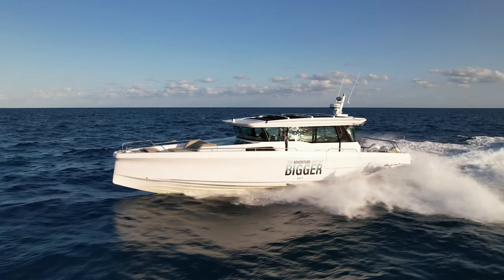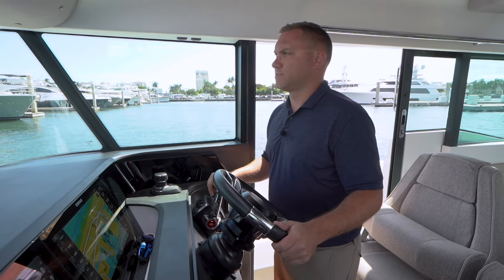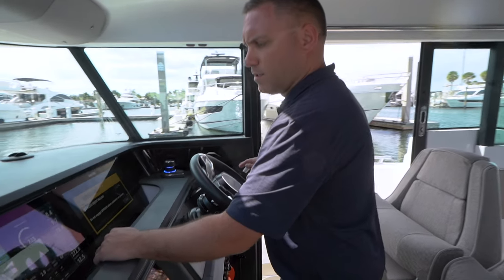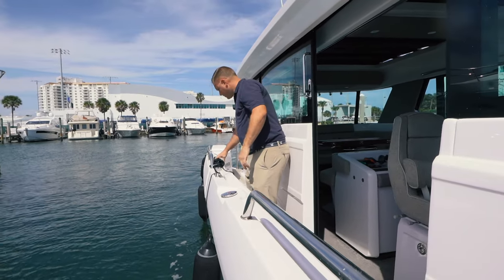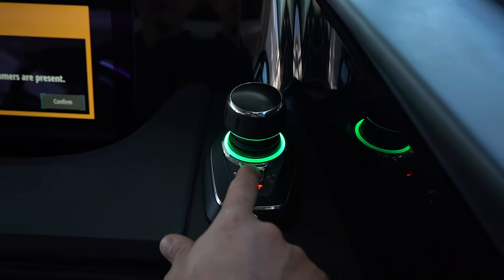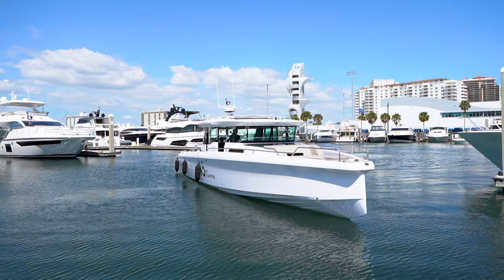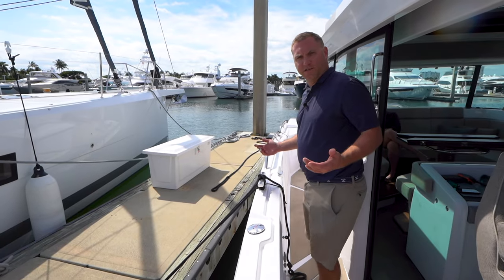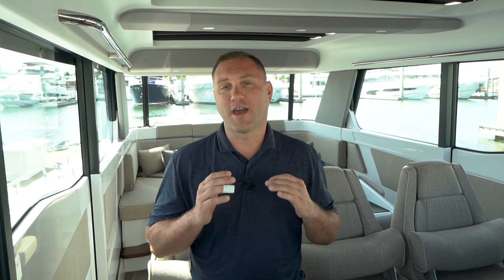Solo Docking An Axopar 45 XC Cross Cabin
In this video, Mike Porter from East Coast Yacht Sales shares his tips and tricks for solo docking an Axopar 45 XC Cross Cabin. With its advanced joystick control system and maneuverability, the Axopar 45 XC is designed to make docking easier and safer. That's why Mike walks us through the steps of approaching the dock, making small adjustments with the joystick, and securing the boat to the dock.

If you have any questions, comments, or praise for Mike, leave it in the comment section down below! We look forward to chatting with you.